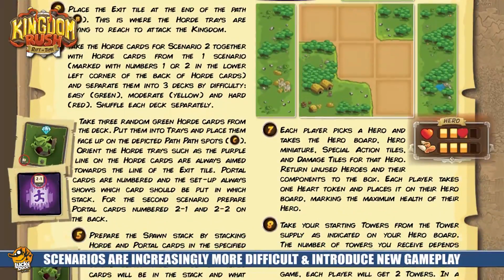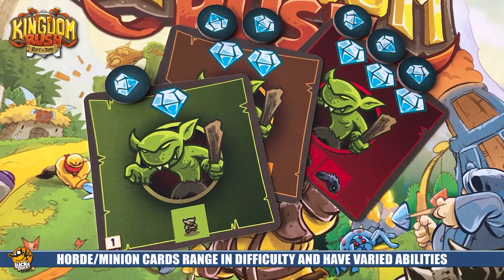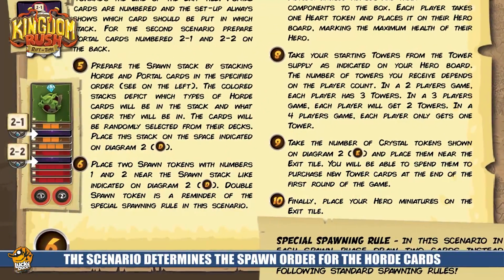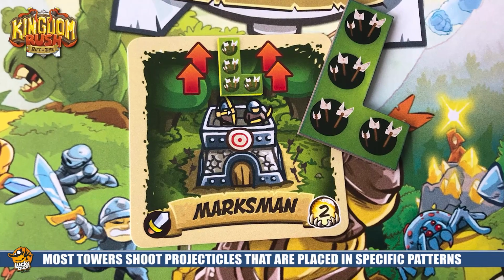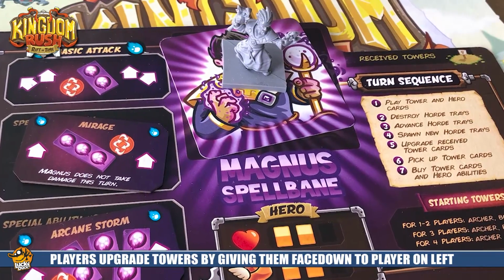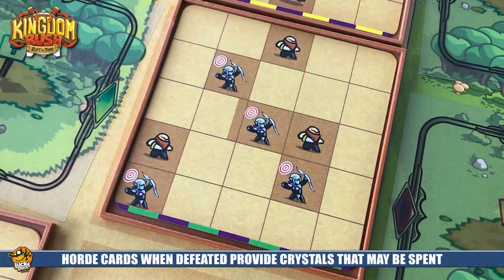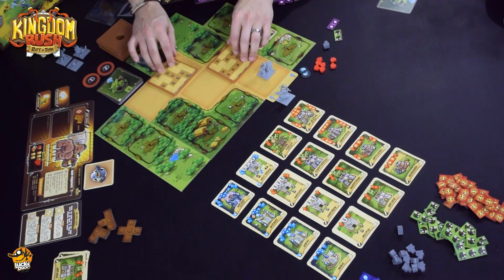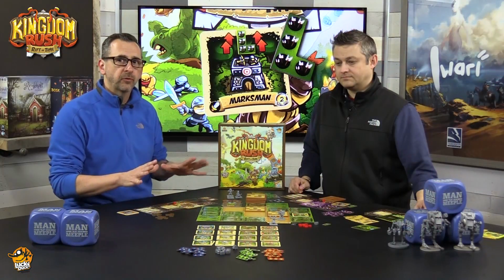Kingdom Rush: Rift in Time Preview by Man Vs Meeple (Lucky Duck Games)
Kingdom Rush: Rift in Time Preview by Man vs Meeple

Kickstarter Link:

2-4 Players
60 Minutes
12+ Years of Age

Hosted by Jeremy Salinas & David Waybright